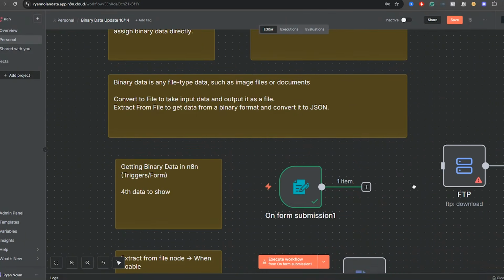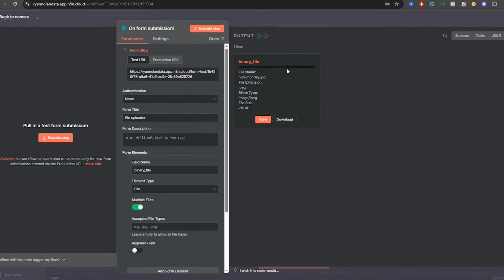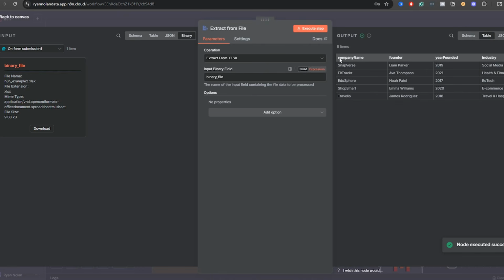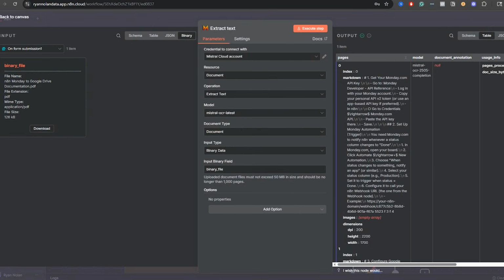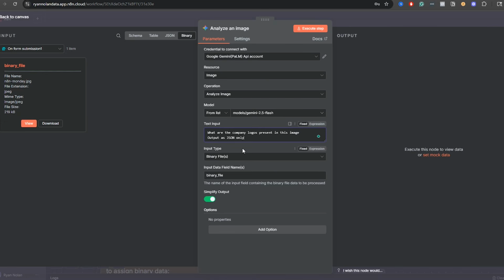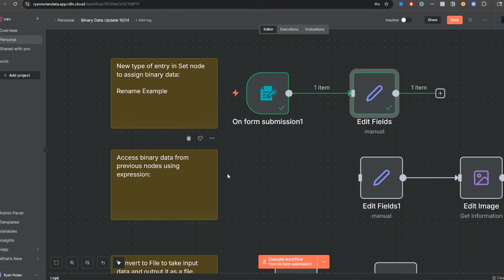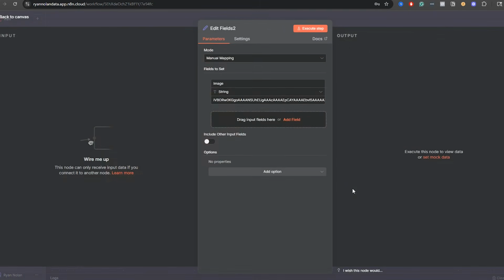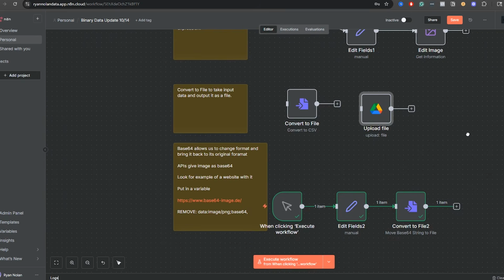How To Work With Binary Data in n8n | Images, PDFs, and CSVs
Working with binary data in n8n doesn't have to be complicated. In this comprehensive tutorial, I break down everything you need to know about handling binary files in n8n workflows, including the massive October 2024 update that completely changed how we work with binary data.

I walk you through practical examples of getting binary data into your workflows through form submissions, Google Drive, and FTP. You'll learn when to use the Extract from File node versus powerful alternatives like Mistral for OCR text extraction from PDFs and images, plus how to analyze images with Gemini's visual AI capabilities.

The game-changing updates include accessing binary data from previous nodes using simple expressions, the new binary data type in Edit Fields for easy file renaming, and converting between formats with base64 encoding. I demonstrate real workflows showing CSV/XLSX extraction, document text extraction, image analysis, and file conversion techniques. Whether you're building automation workflows or AI systems, understanding binary data handling is essential for processing documents, images, and files efficiently in n8n.

TIMESTAMPS
00:00 Introduction to Binary Data in n8n
01:03 What is Binary Data & Common Use Cases
02:08 Getting Binary Data - Form Submissions
03:02 Getting Binary Data - Google Drive
04:15 Extract From File Node
06:02 Text Extraction with Mistral AI
08:15 Analyzing Images with Gemini
10:30 New n8n Update: Binary Data in Edit Fields
12:00 Accessing Binary Data from Previous Nodes
13:40 Convert to File Node
14:32 Base64 Conversion